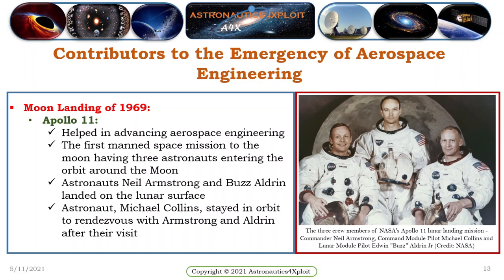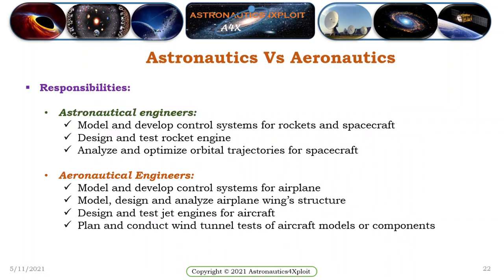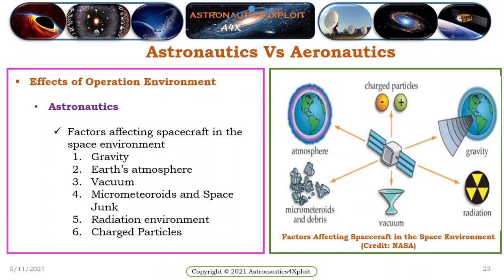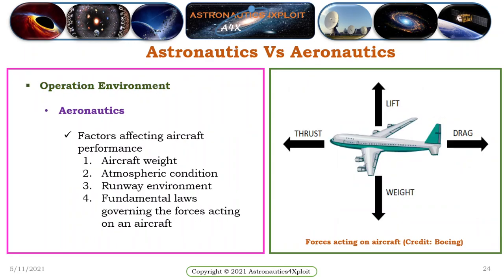Aerospace Vs Astronautics Vs Aeronautics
In our society today, the pivotal role that aerospace engineering plays in scientific discoveries, national security, communications, earth observation, navigation and economy is very enormous.

Aerospace engineering is the primary field of engineering that is concerned with the development of aircraft and spacecraft. The two major branches of aerospace engineering are: aeronautical engineering and astronautical engineering.

Aeronautical Engineering deals with the design of aircraft, jets, airplanes, drones, and helicopters while Astronautical Engineering deals with the design and operation of spacecraft, rockets, spaceships, satellites, lunar probes, etc.

In this video, Astronautics4Xploit presents Aerospace Engineering, Contributors to the Emergency of Aerospace Engineering, Duties of Aerospace Engineers, Astronautical Engineering, Aeronautical Engineering and Astronautics Vs Aeronautics.